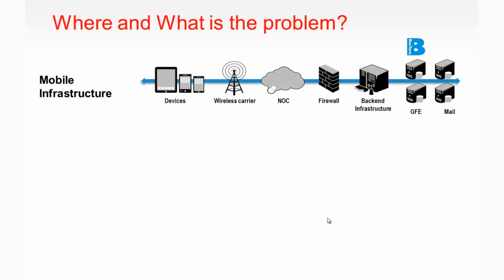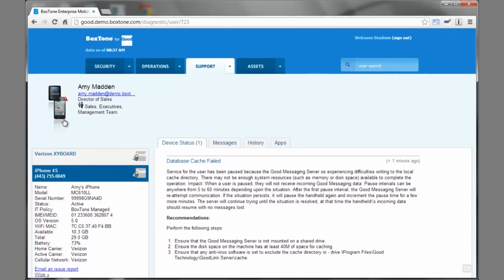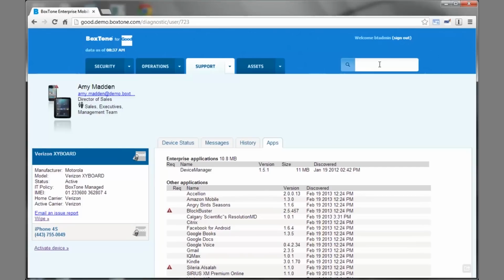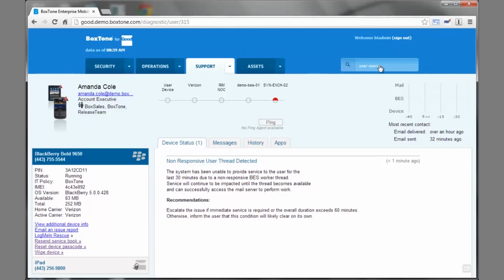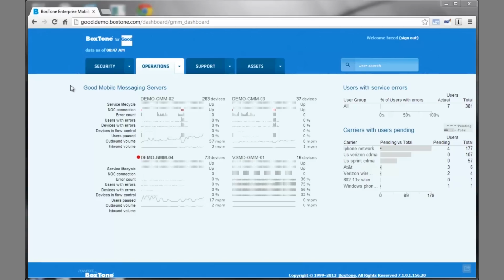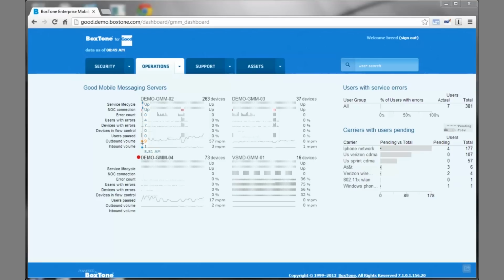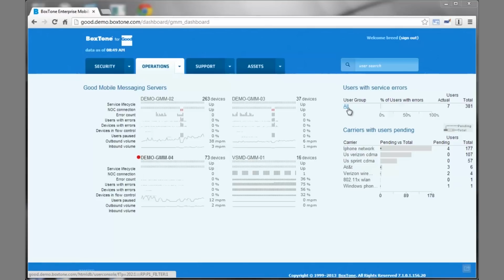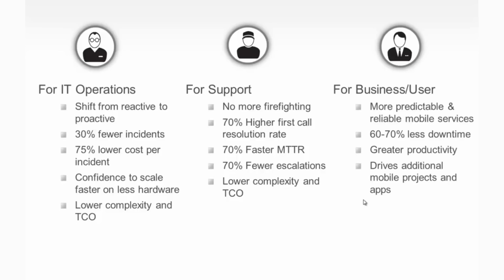BoxTone for Good Mobile Service Management Demo